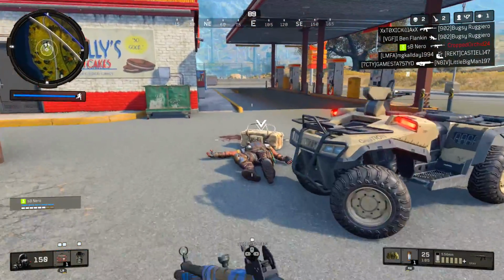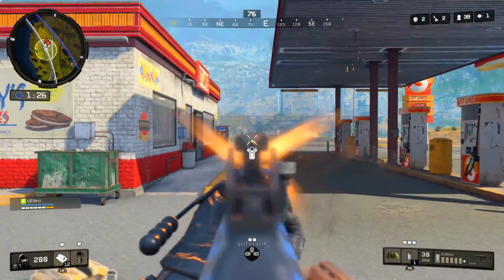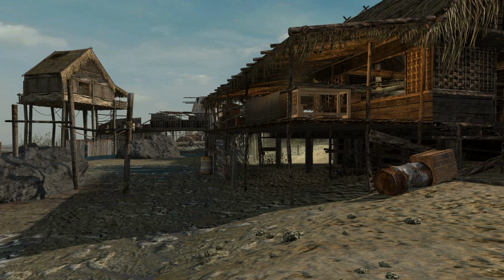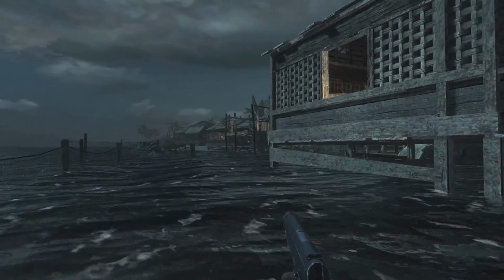MASSIVE BO4 EVENT! Shamrock & Awe, New Guns, New Modes, Blackout Revamp & MUCH More! (Black Ops 4)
Operation Shamrock and Awe is returning for another year, and this time it looks like it might be bigger than ever! This video covers all of the content that is coming to Black Ops 4!